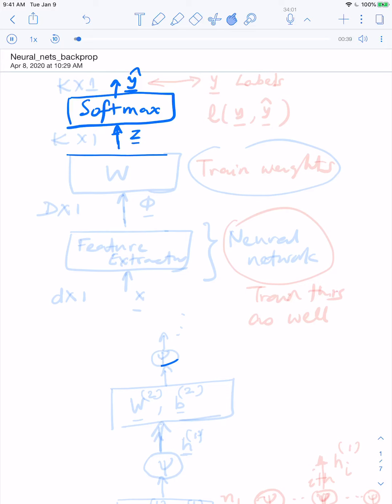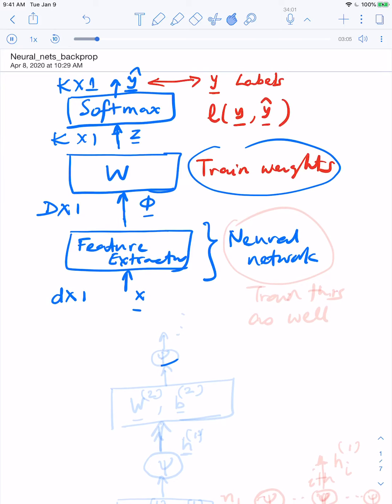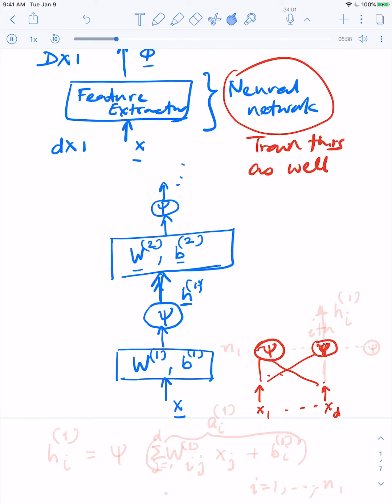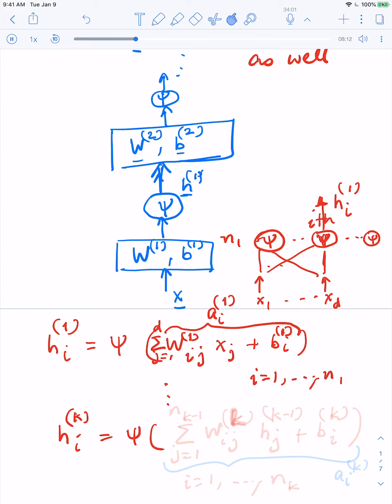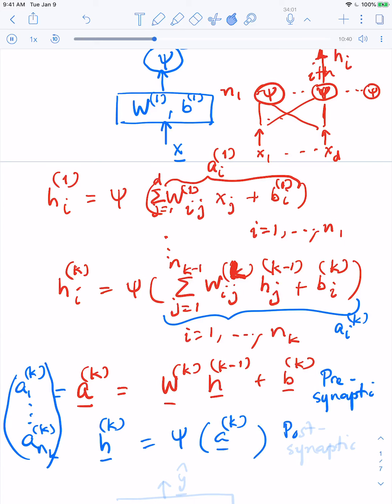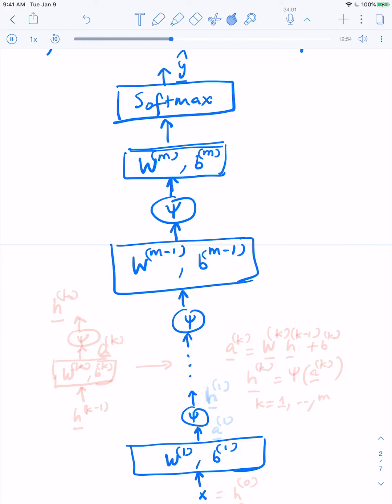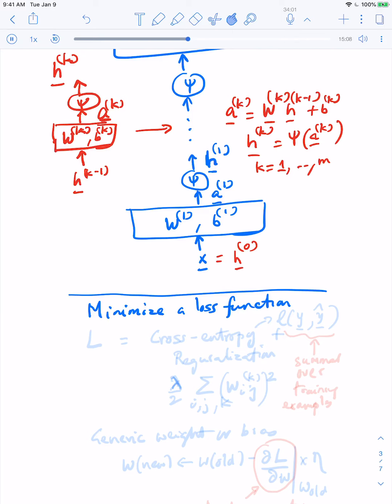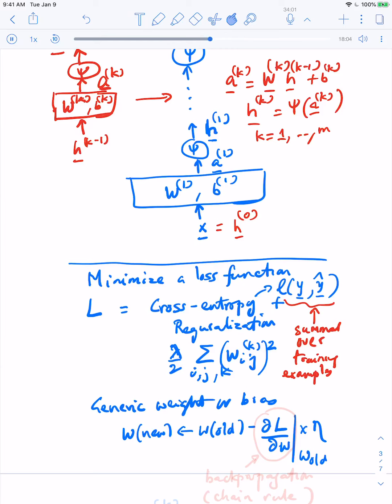V4 3Neural nets backprop1